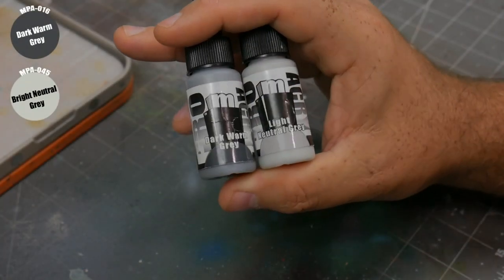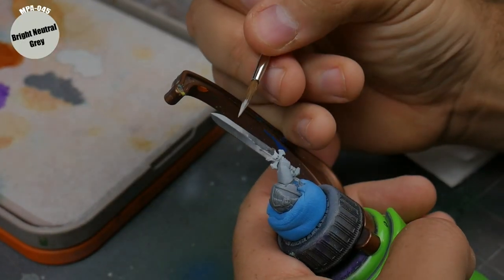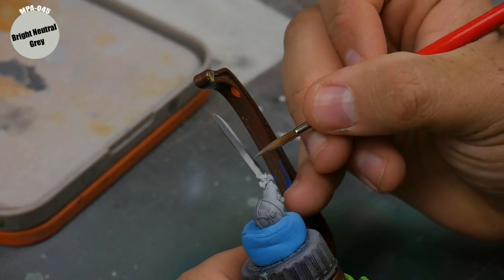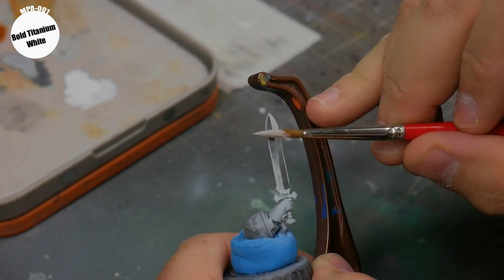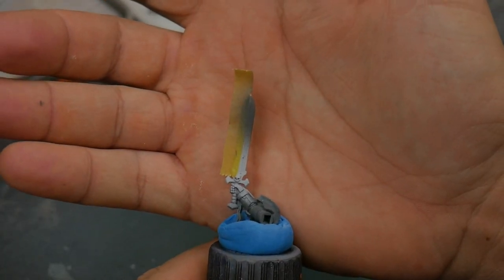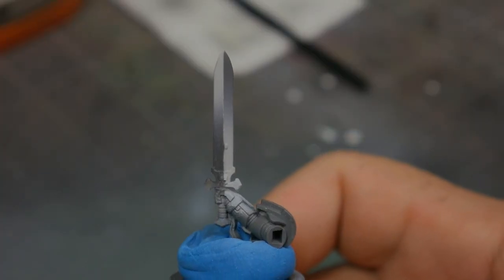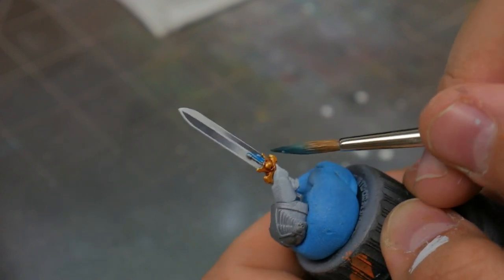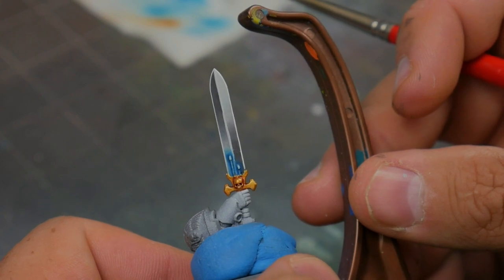Painting a Non Metallic Metal Power Sword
In this video, I explain my way of painting Non-Metallic Metals... or, NMM.

Music used in this video is by DeathMetalKyle on Spotify and express consent to use this music was granted to ImpendingDuff directly.